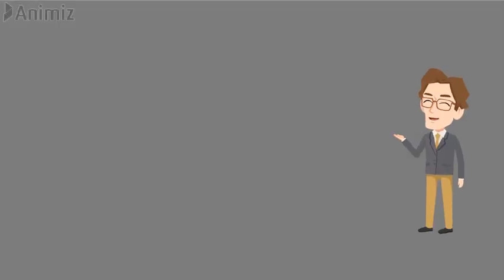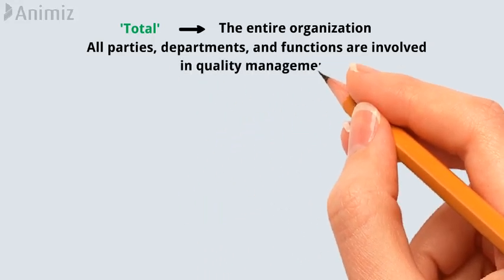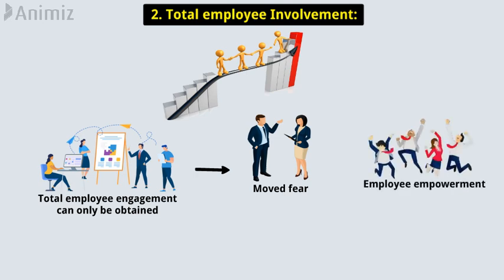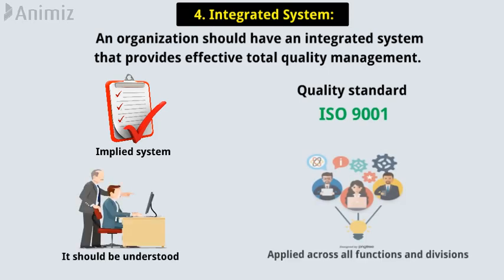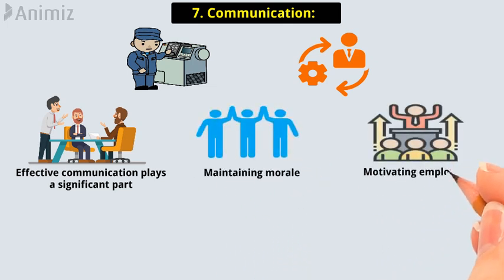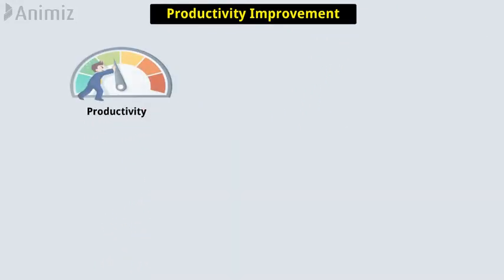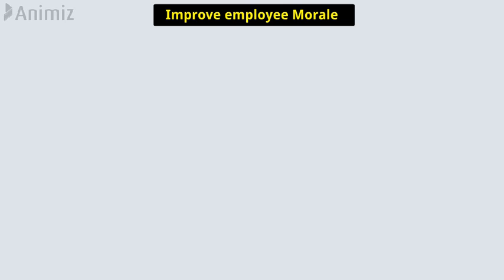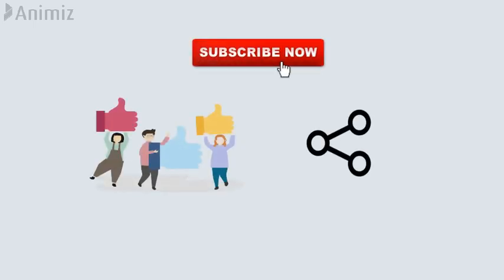What is Total Quality management (TQM)? | 7 Principles of Total Quality Management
This video is about "Total Quality Management or TQM".
Total quality management or TQM is a structured approach to overall organizational management. Total quality management is a term that was found in the 1950s. It was developed by William Deming, a management consultant whose work had a great impact on Japanese manufacturing.
Topics I have discussed in this video are,
1. What is Total Quality Management or TQM?
2. 7 principles of Total Quality Management- Customer Focused, Total employee Involvement, Process-Centered, Integrated System, Decision Making Based on Facts, Strategic and Systematic Approach, and Communication.
3. Advantages of Total Quality Management
4. Dis-advantages of Total Quality Management.